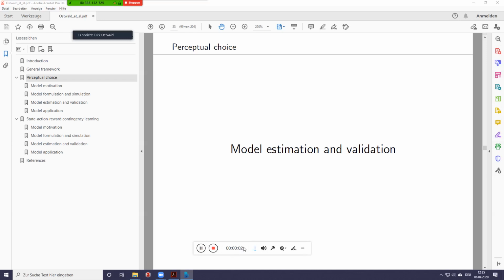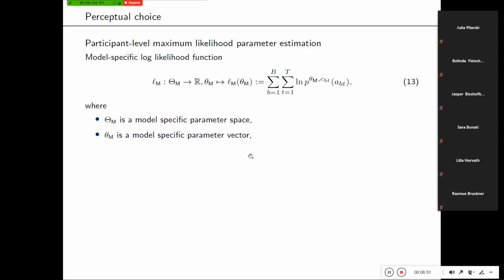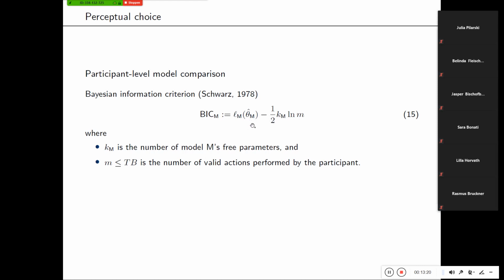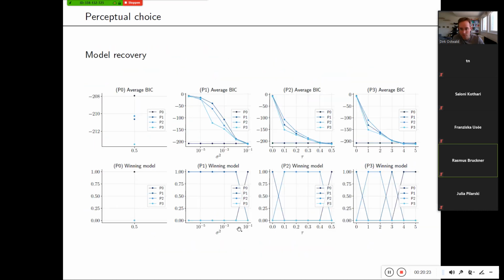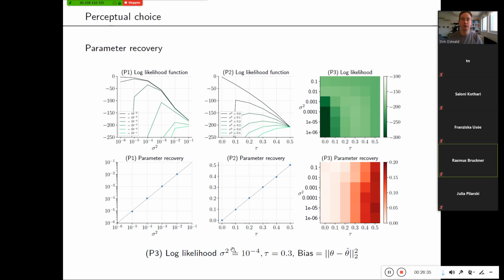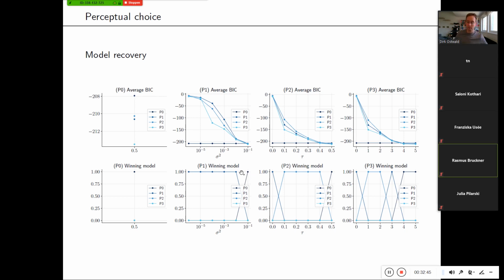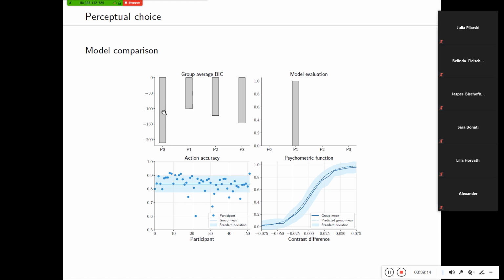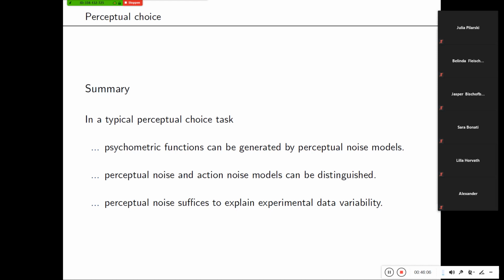Agent-based behavioral modeling III